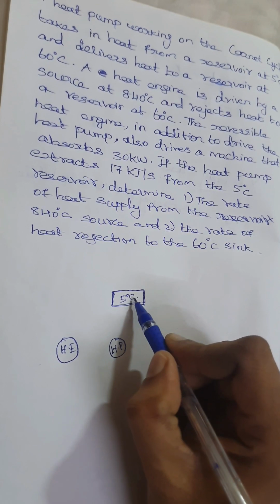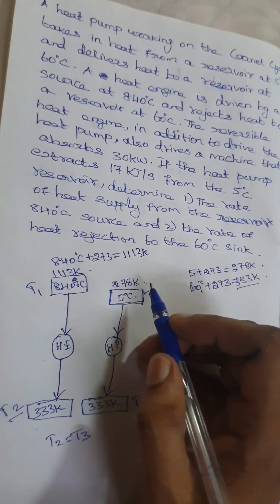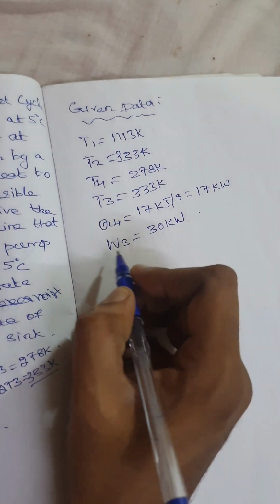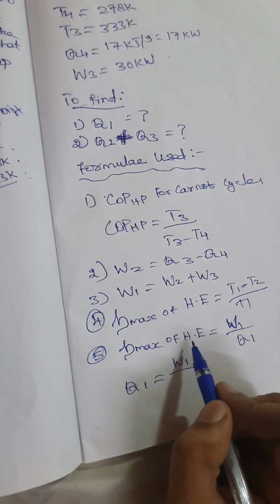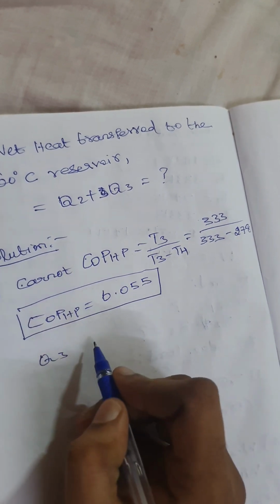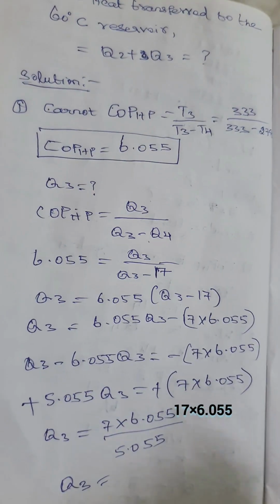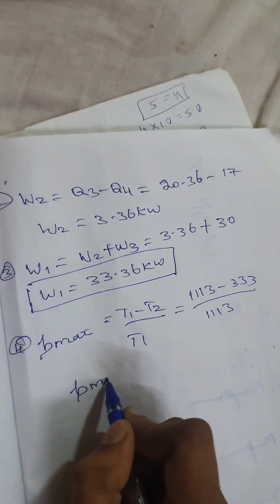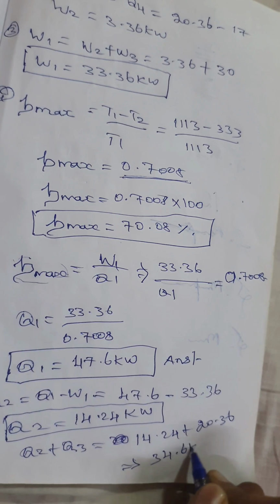Engineering thermodynamics Anna University Problem on Heat Engine and Heat Pump - Unit 2